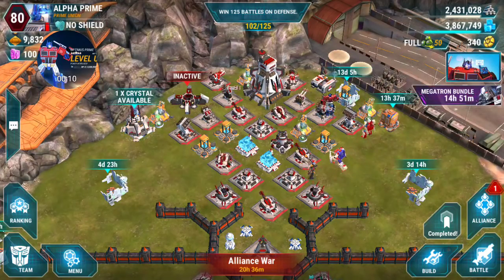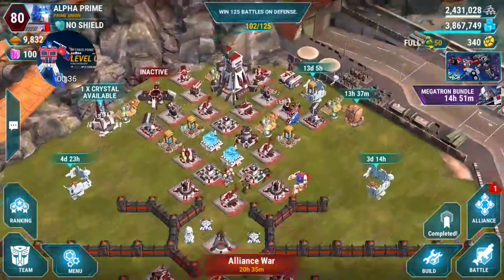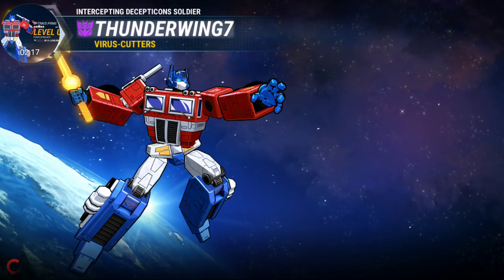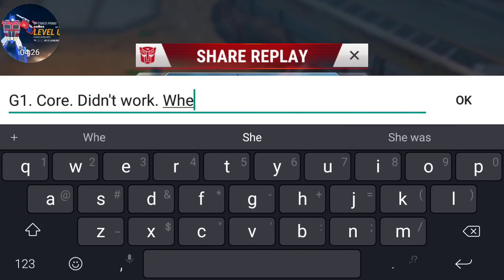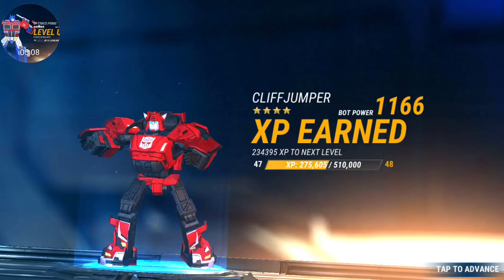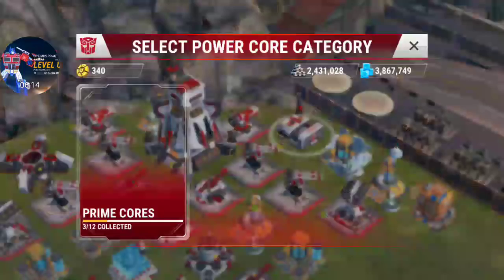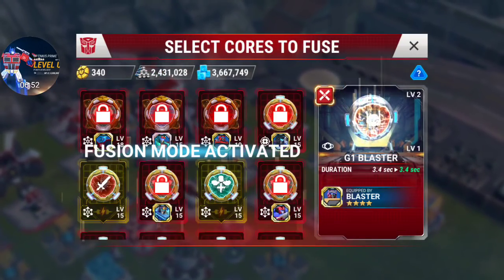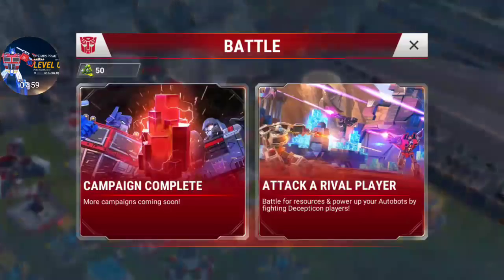Transformers Earth Wars: Cybetron war attack! Testing out new G1 core on 5 STAR PRIME & BLASTER!!!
testing out the new G1 cores. Mindwipe ability still works!! WTH!